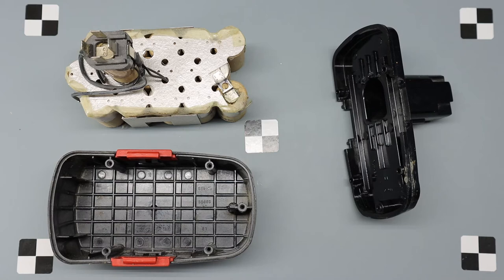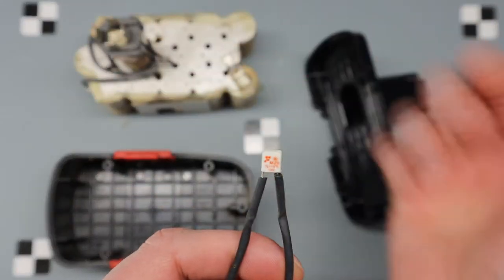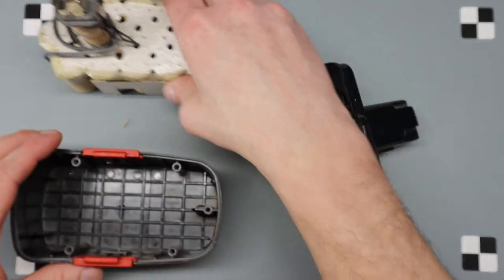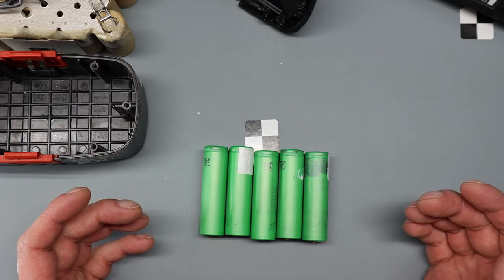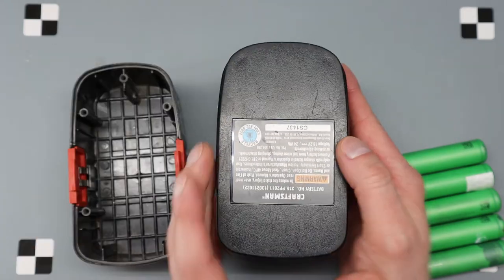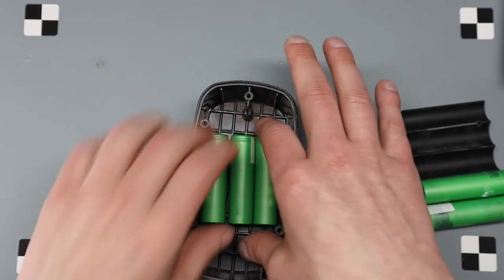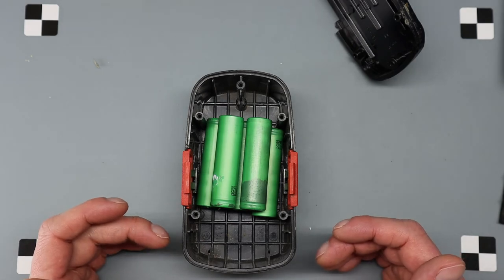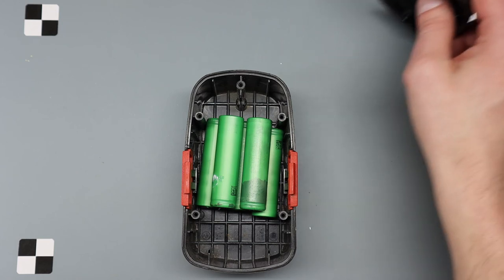Convert Craftsman Ni-Cad Battery to Lithium (part 1)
Converting a Craftsman 19.2 volt Ni-Cad battery to Lithium.
Part 1 - teardown and concept

Nicd to Lithium conversion
Nickel cadmium, Lithium Ion, teardown, BMS
M20 thermal fuse, ntc thermistor

Video Recording: Canon EOS M6 Mark II
Audio Recording: Blue YETI Pro and Audacity
Video Editing: DaVinci Resolve